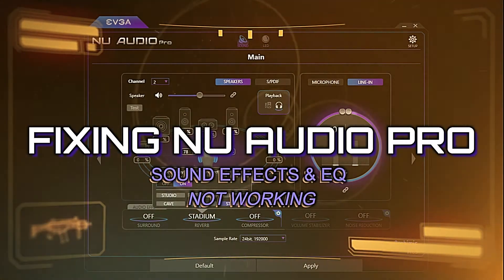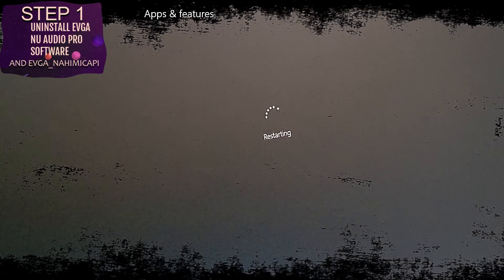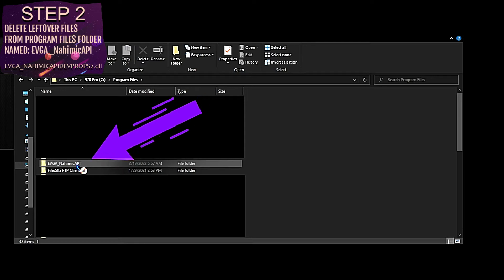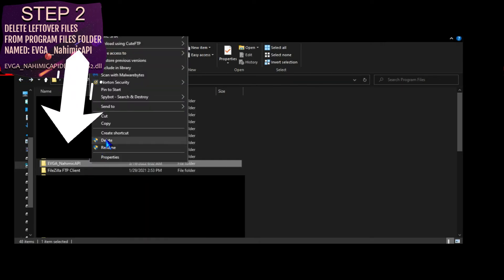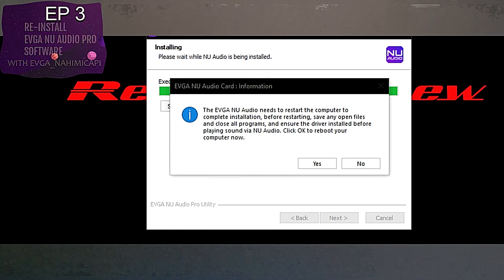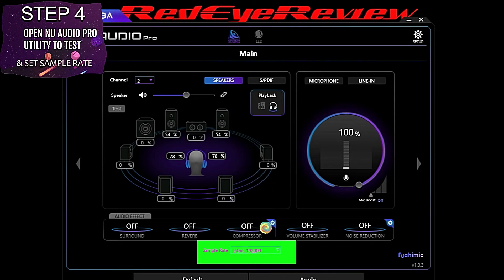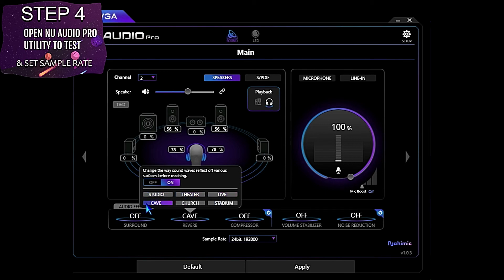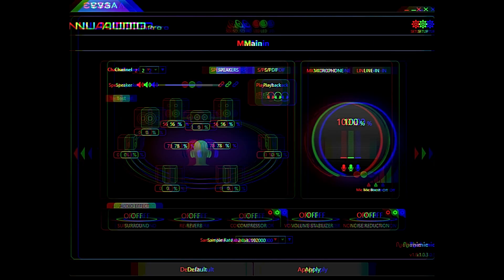EVGA Nu Audio Pro Sound Effects Stopped Working? EQ And Enhancements Not Working? Let's Try A Fix!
EVGA Nu Audio Pro Soundcard Nahimic EQ, Mic Effects and Enhancements Not Working! Let's Try A Fix.

Links to Evga Nu Audio Pro Software:

2/1/2021 Audio Driver - EVGA NU Audio Pro 1.0.3 Windows 10 64bit

2/1/2021 Audio Driver - EVGA NU Audio Pro 1.0.3 - Windows 11

Quick walk-through of one method for getting Nu Audio Pro Soundcard effects, software EQ and enhancements working again in the EVGA Nu Audio Pro Utility user interface.

0:00 Intro
0:12 Step 1: Uninstall Nu Audio Software
0:43 Step 2: Delete Corrupted Files
1:27 Step 3: Reinstall Nu Audio Software Package
1:50 Step 4: Open Nu Audio Utility & Set Sample Rate
2:20 Testing Sound Enhancement Functionality